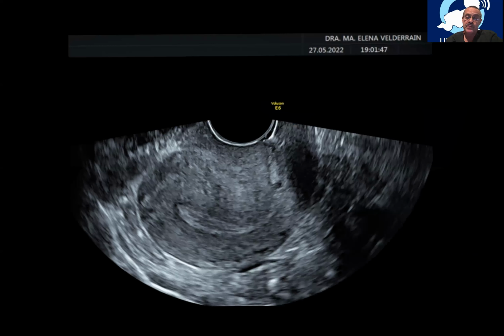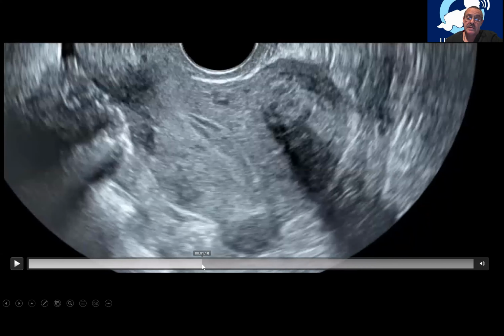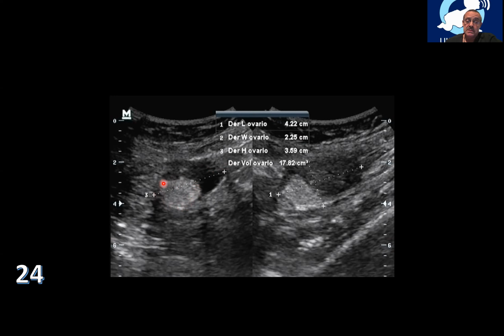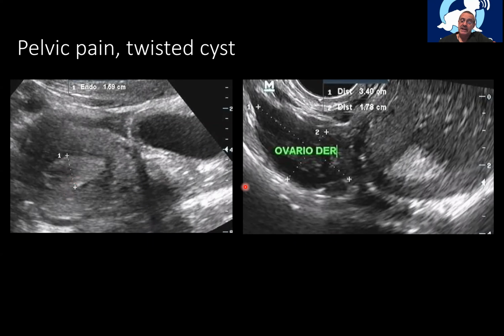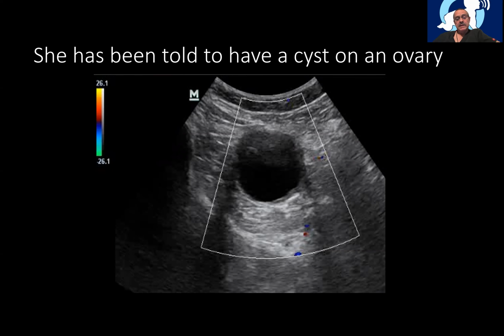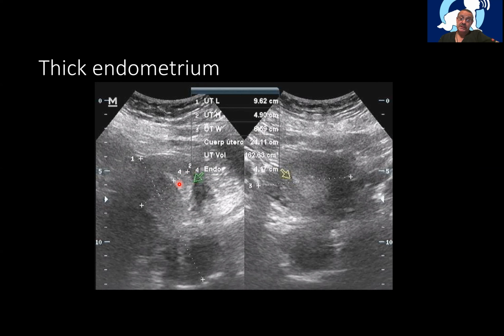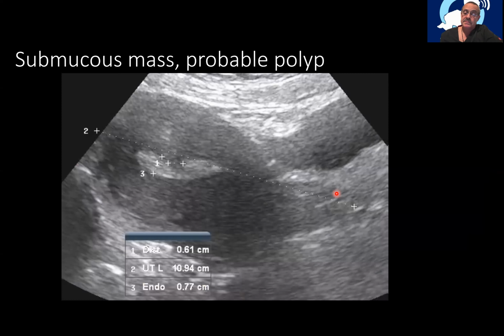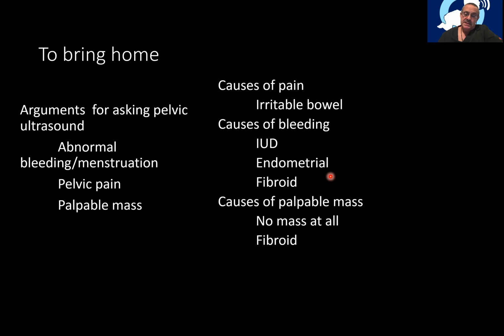Abnormal Pelvic Ultrasound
DR. PEDRO VELDERRAIN - --- Ultrasound Ghana